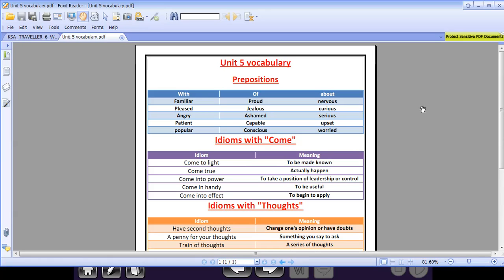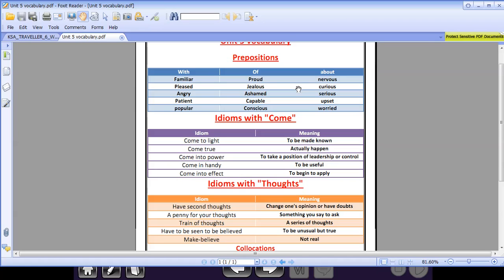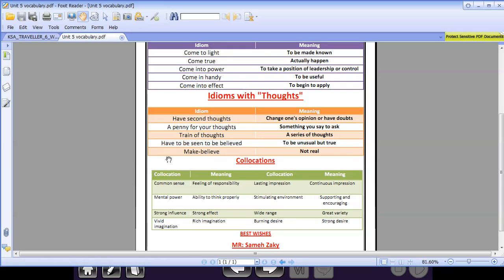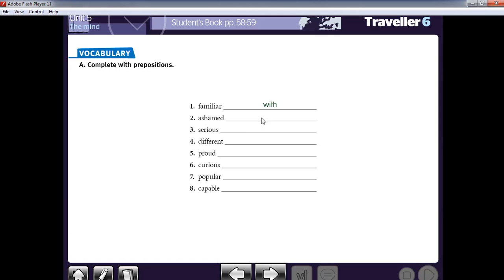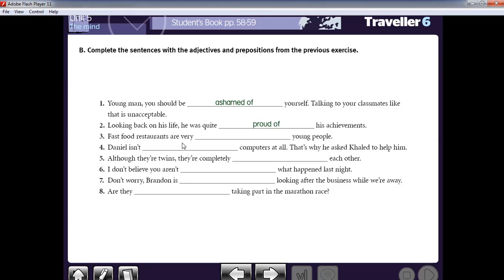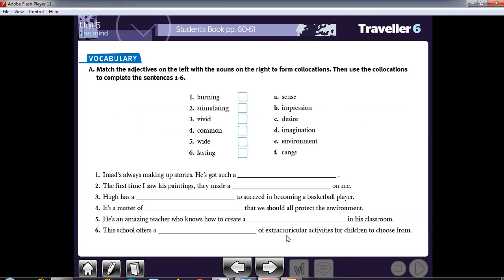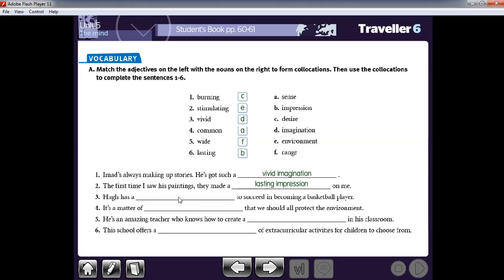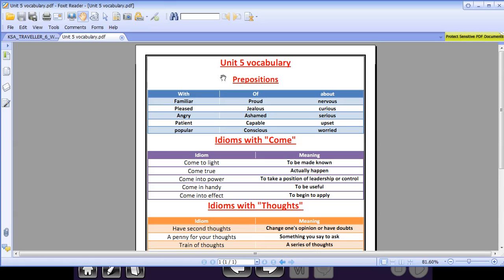لغة انجليزية ثالث ثانوي " Vocabulary Unit5" الأسبوع١٣